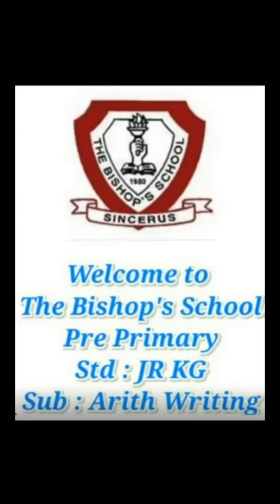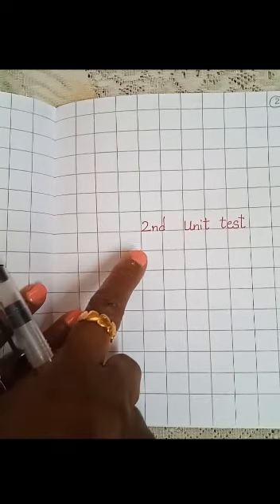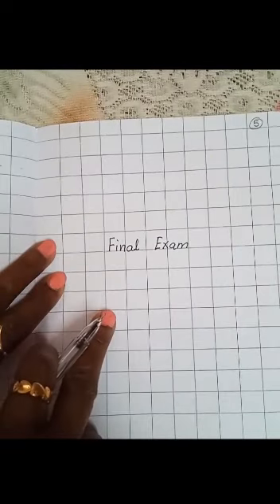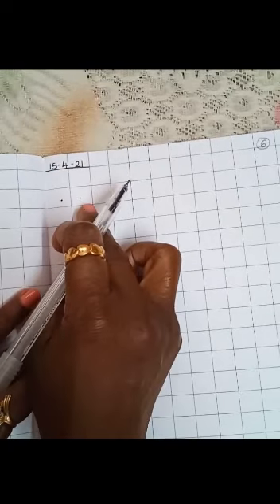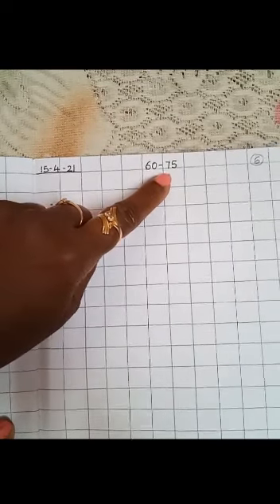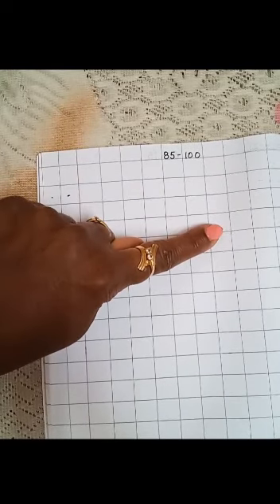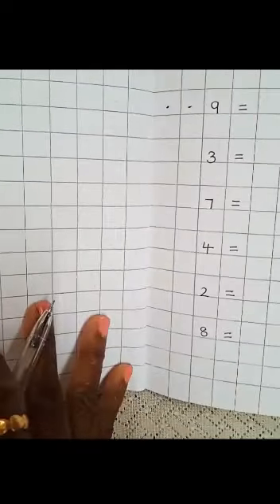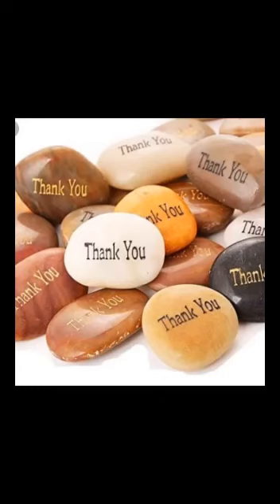15th April, 2021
Arith Writing :-  Final exam for Jr.KG.